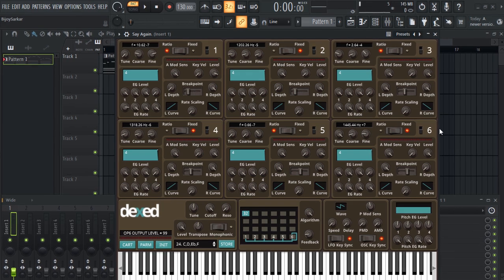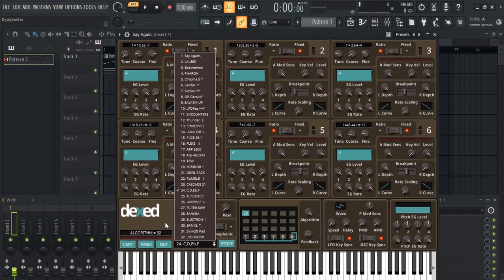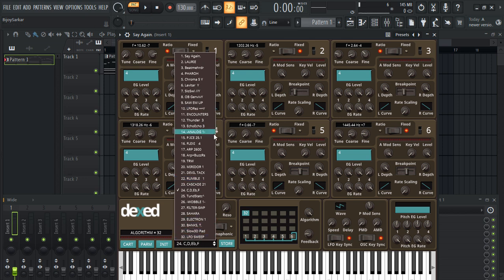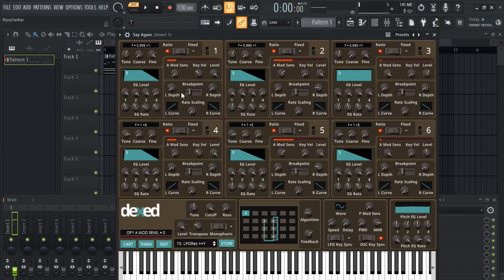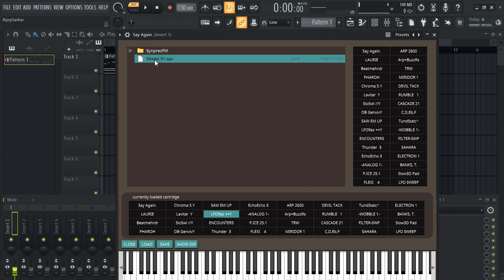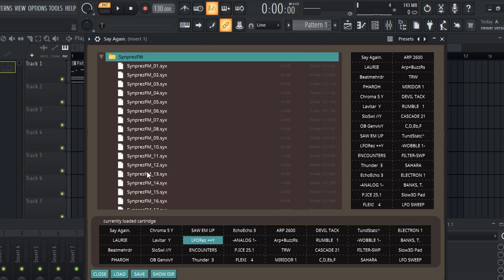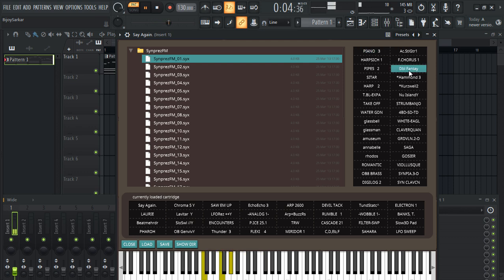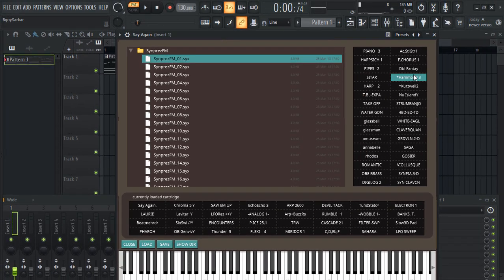A Free VST Plugin with 3000 presets | ableton, protools, logic x pro and fl studio, plugins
This Video Tutorial on  Free Vst Plugins, I Will Show you how you access the secreat hidden preset for Dexed synth vst plugin for Trap, Hiphop and R&B Beats or melodies. and  Supports all major DAWS Such as Fl studio 21, Ableton live, cubase, pro tools logic x pro etc. So this video will help you to get preset for dexed vst plugin. Demo and Installation of this Free VST Plugin showed on FL Studio 21

DOWNLOAD LINKS

✅ Paid Plugins Free for limited Time

New related Videos From This Channel

Some of the Best Free Vst Plugins For Music Production, Producers, Trap, Hip-hop, EDM, Vocals and Beat Making for  Fl studio 21, Ableton live, cubase, pro tools logic x pro etc

If you are looking for the best free vst plugins for music production, you should check out thepluginguy Tutorials. thepluginguy reviewed and rated hundreds of free vst plugins, from effects vst to string vst, and from pitch shift to free vocal harmonizer. He also offers free vst plugin download links, and tutorials on how to install vst plugin and use them in Daws like Fl studio 21, Ableton live, cubase, pro tools logic x pro. Whether you are into trap hiphop, EDM, pop, uk drill, you will find the best free vst plugins 2023 and 2024 for your genre and style.  FL Studio 21 tutorials for beginners and advanced users, as well as FL Studio tips and tricks. He also shows you free alternatives to popular plugins and paid plugins, so you can save money and still make amazing beats.